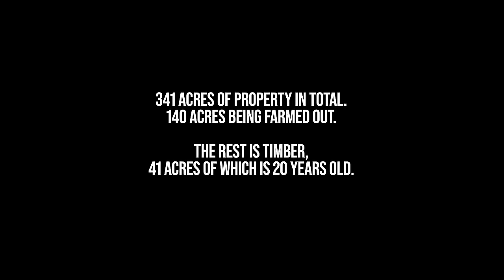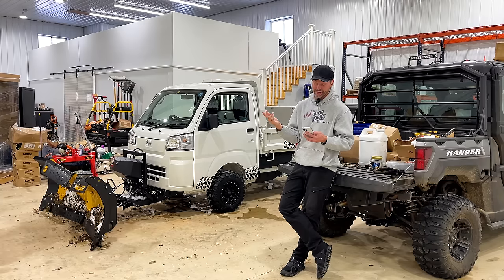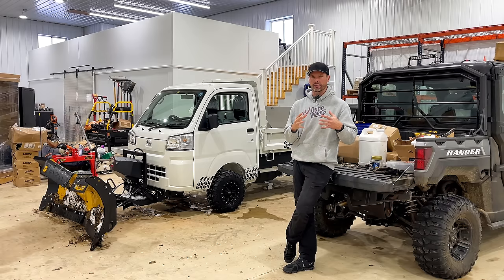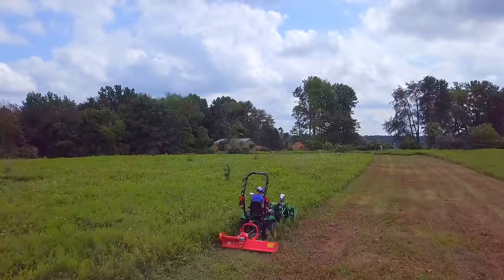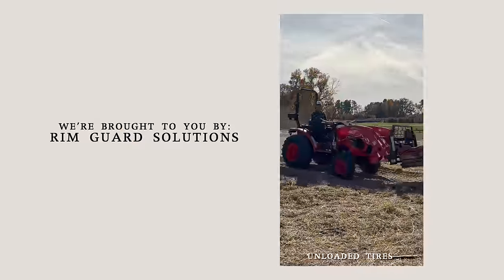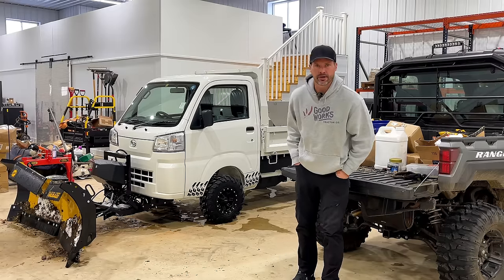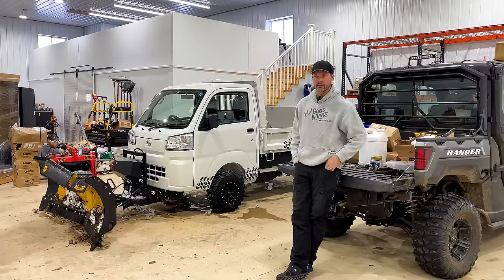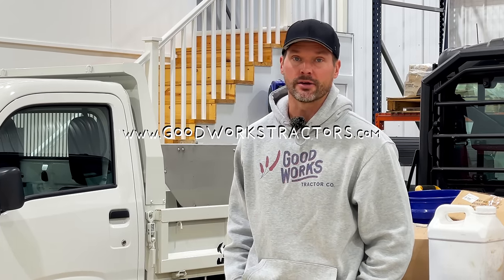A GLUTTON FOR PUNISHMENT? WHAT AM I MISSING?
No one needs to take my advice, but usually we should have reasons for our decisions beyond "because..." So let's discuss this customer's scenario and you tell me if you come to a different conclusion than either he did or I did.